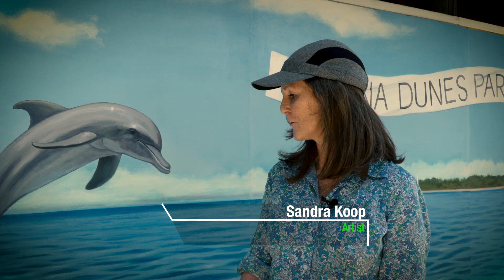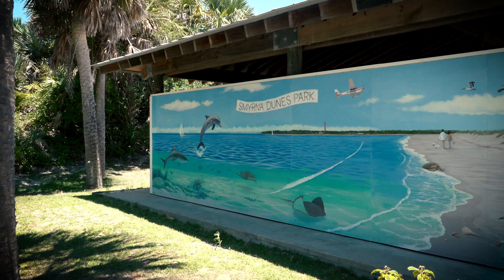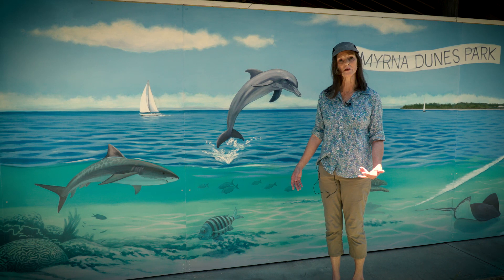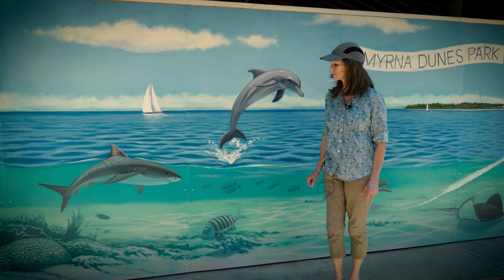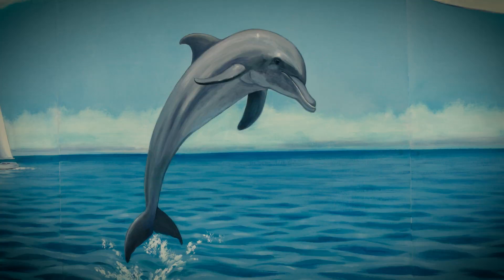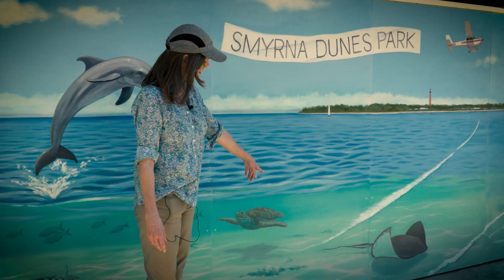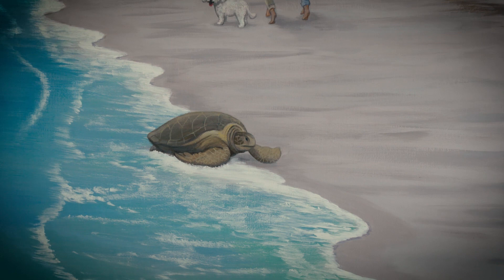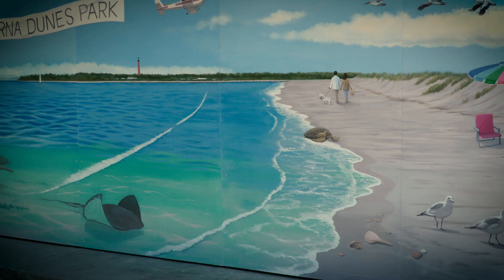Smyrna Dunes Mural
Artist Sandra Koop paints a beach scene mural at the Smyrna Dunes Park in New Smyrna Beach, Florida.

[Produced, shot & edited by Gary Daniels]